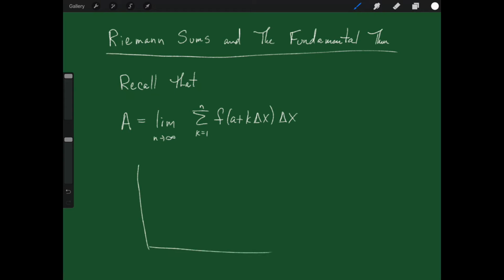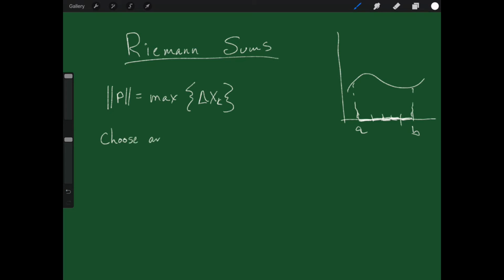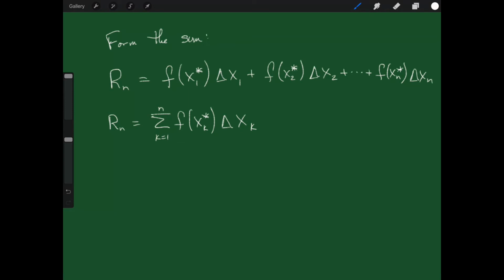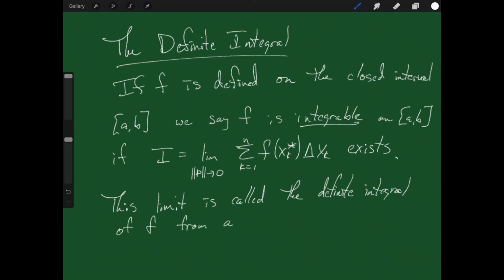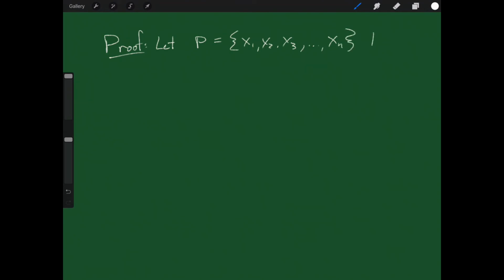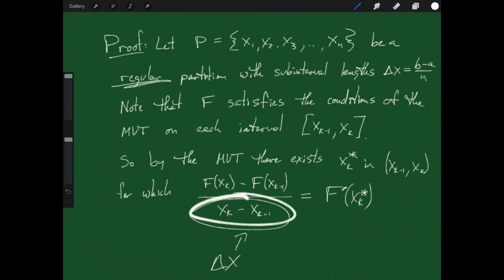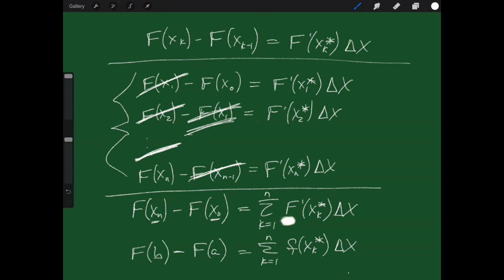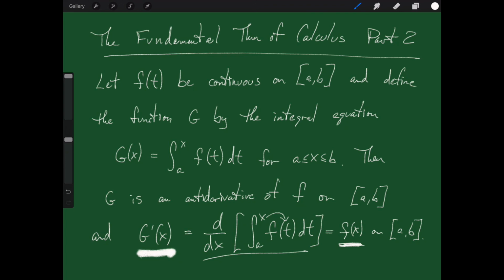Fundamental Theorem of Calculus Lecture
Learn about the Fundamental Theorem of Calculus in Calculus 1.

5.3 Fundamental Theorem of Calculus